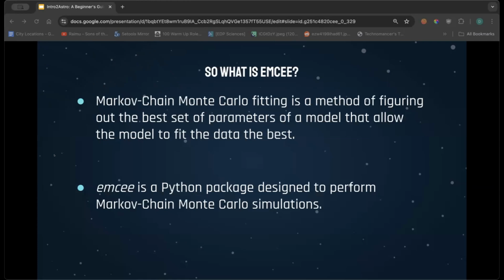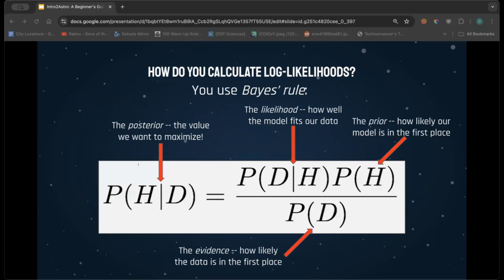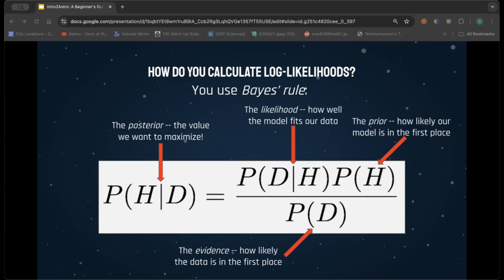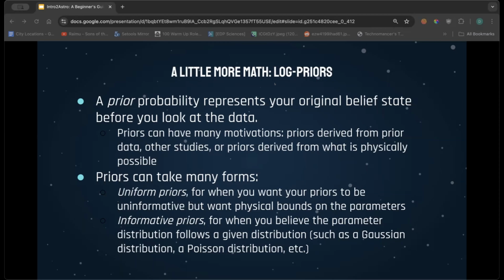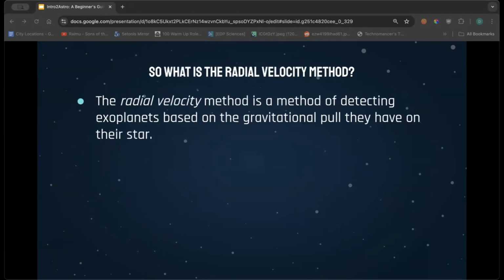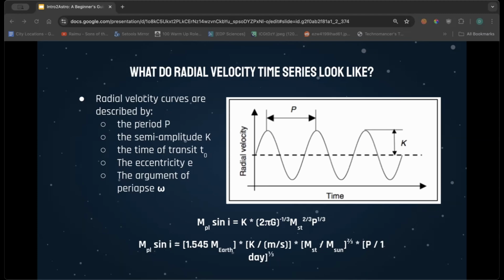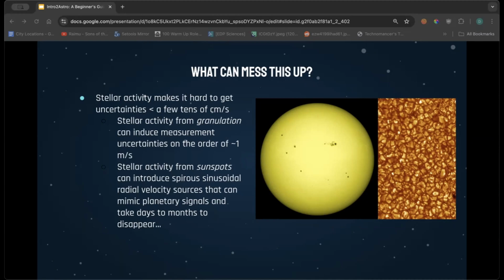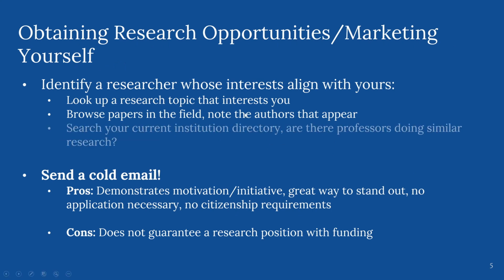Instro2Astro 2024: Week 6 Live Session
RV, model fitting, summer research opportunities